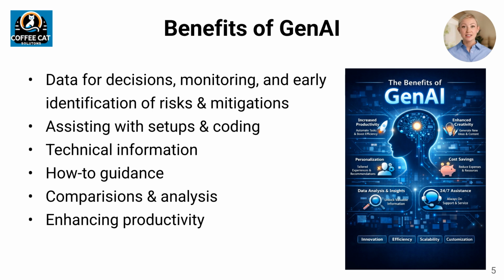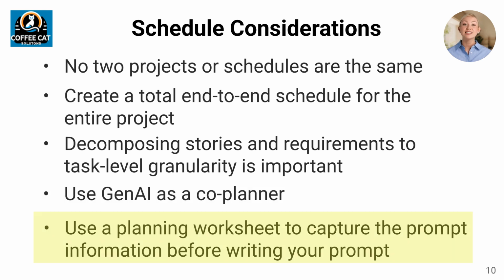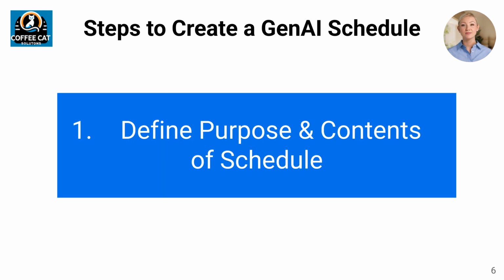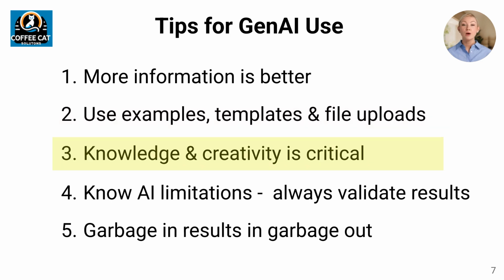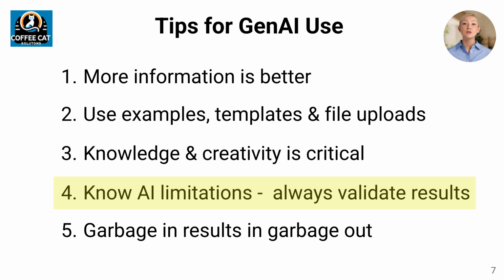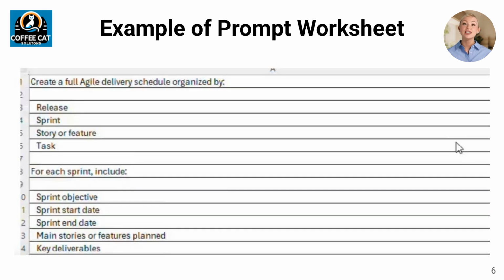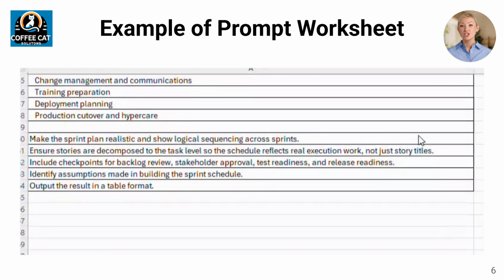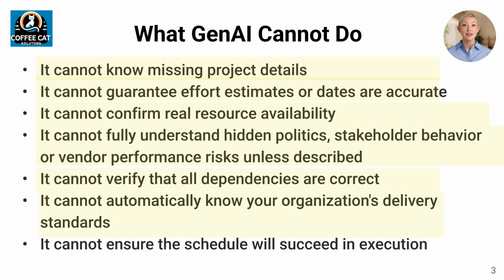Creating Schedules with GenAI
This 15 minute tutorial introduces the use of GenAI to project managers for creating IT project schedules quick and easy.